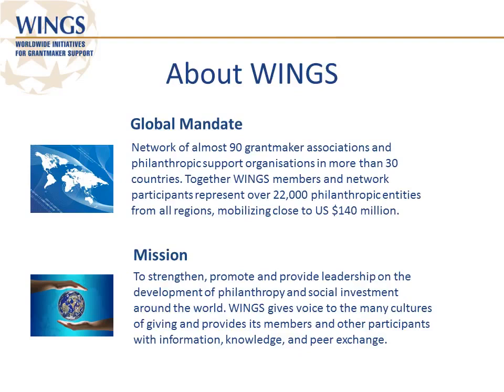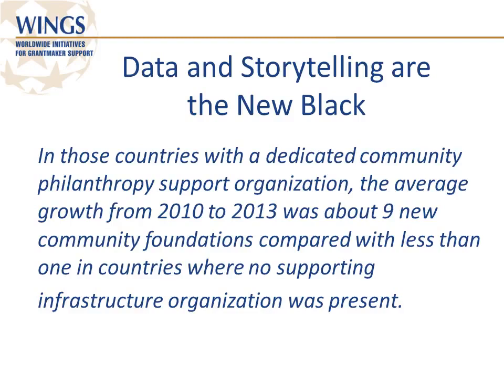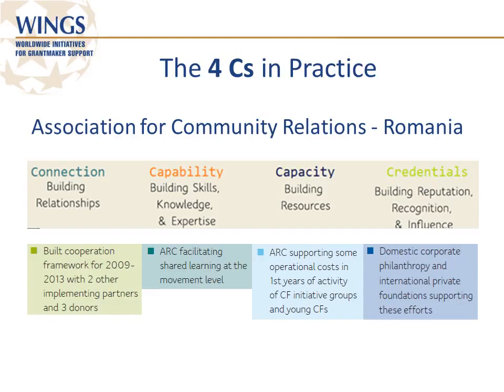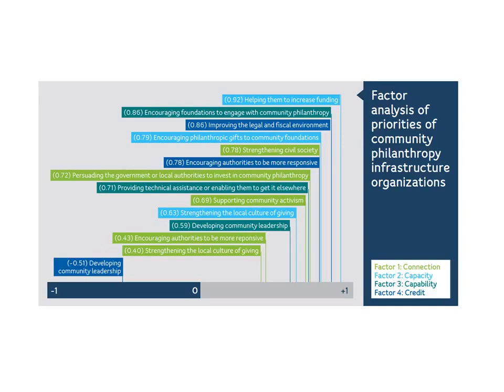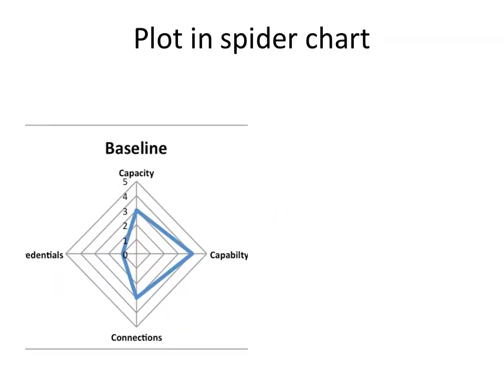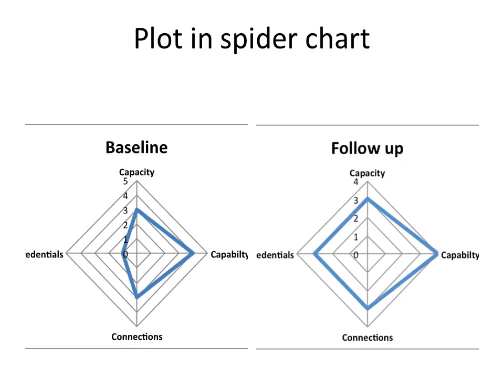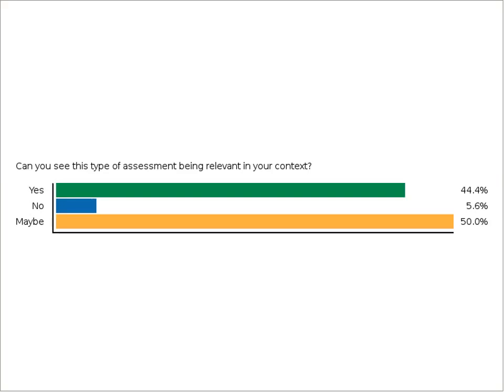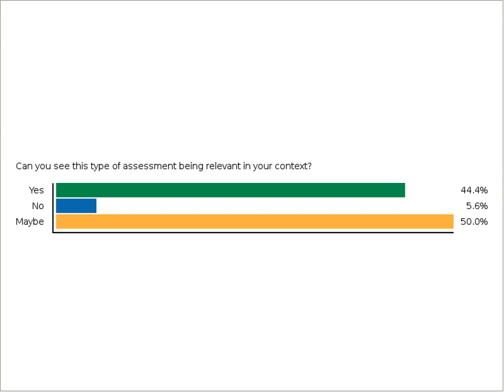Philanthropy New York: Can Capacity Building Impact Be Quantitatively Assessed? [Webinar]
WINGS & Philanthropy New York Webinar: Can Capacity Building Impact Be Quantitatively Assessed?

Funders intuitively understand the value of capacity building - to institutions, fields, and movements. However, quantitatively evidencing capacity building impact is a much more difficult task.
Join in this webinar co-hosted by Philanthropy New York to learn about an emerging assessment method called the 4Cs. This model, while currently focused on the value added of philanthropy infrastructure organizations, also shows promise as a way to quantitatively evidence capacity building impact more broadly.
 Explore:
·  An emerging method for quantitative impact assessment from the philanthropy infrastructure world
·  How we can use statistical analysis without getting bogged down in technical details
·  Joining in a global discussion about the possibility of translating this method into something that evidences funder and grantee capacity building impact

Speakers:

-Barry Knight, Executive Director, CENTRIS
-Ana Pinho, Knowledge Management Coordinator, WINGS
-Anna Pond, Principal, Anna Pond Consulting